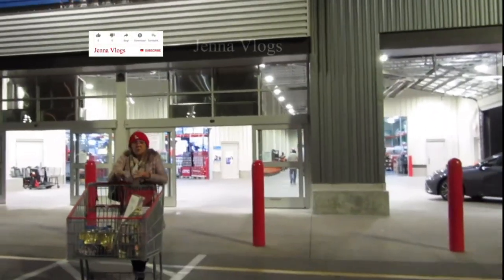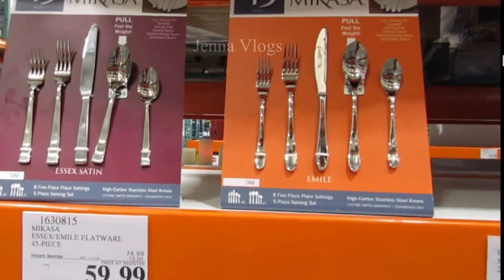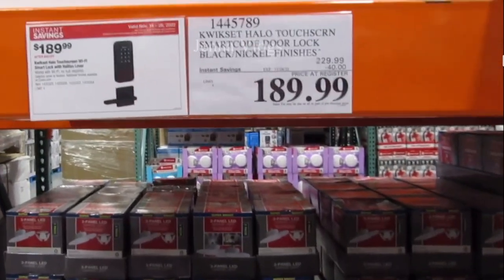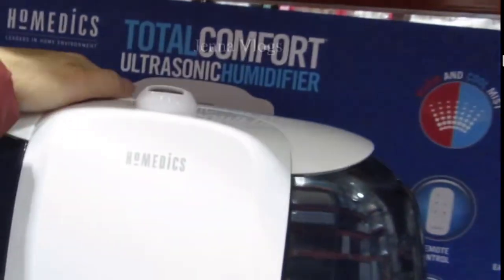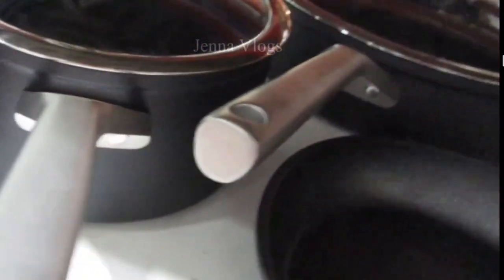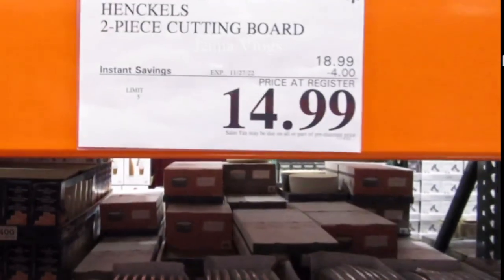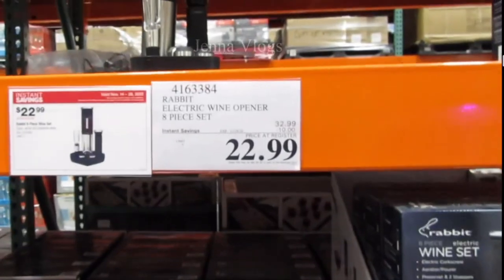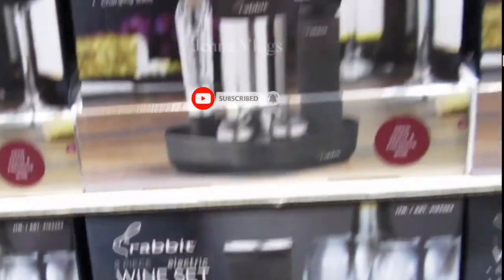BLACK FRIDAY DEALS AT COSTCO- NEW ARRIVALS - HOLIDAY SAVINGS , Great For Gifts . At KY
Black Friday At Costco They Have a Hot Buy
And very Good Deals if You Need Some Items For Yourself Or For Gifts.
This Is A Good Time To Shop For Discounts

We Wishing You All A Wonderful Holiday Season

Thanks For Liking My Video and